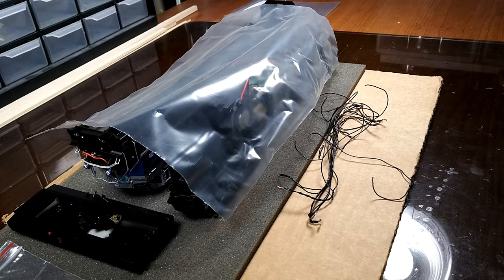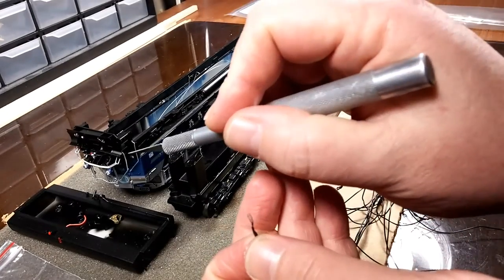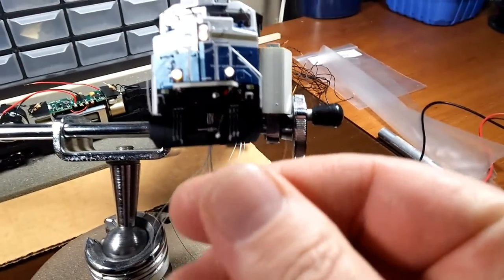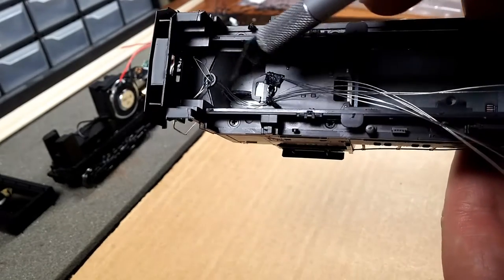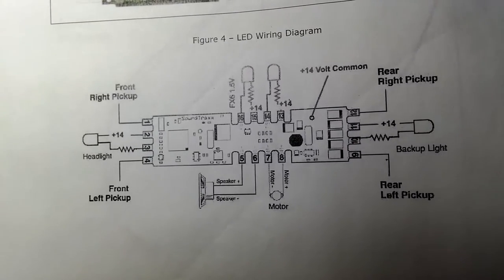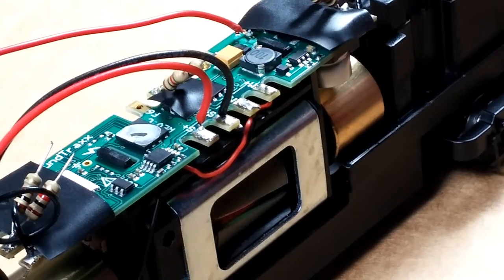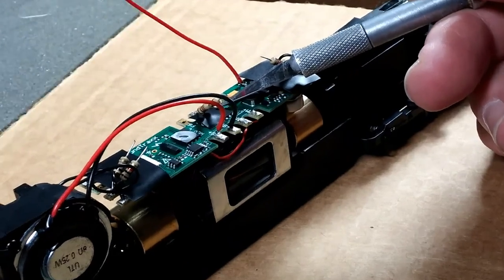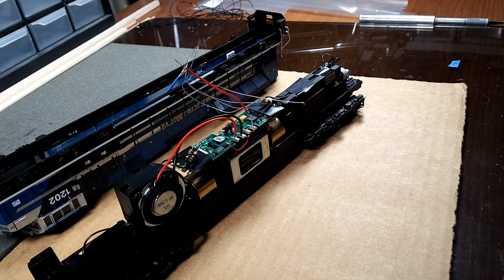Athearn led upgrade Part 3